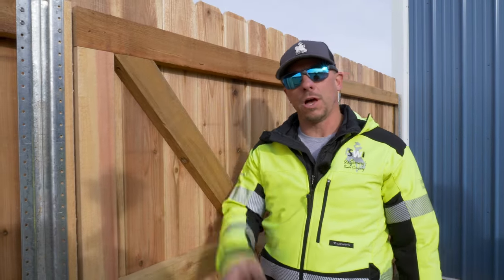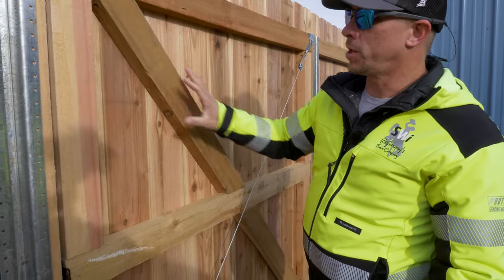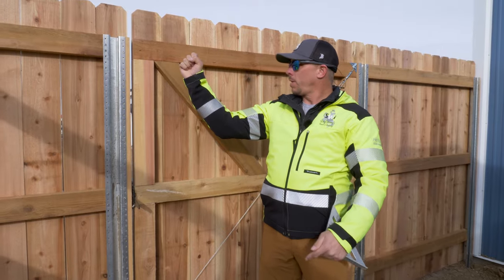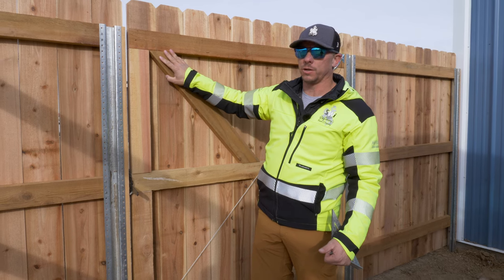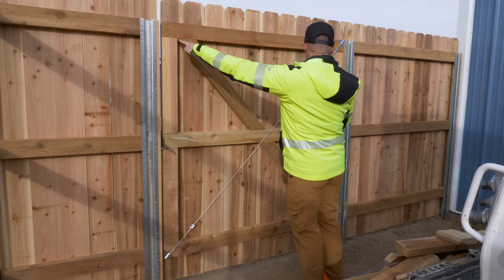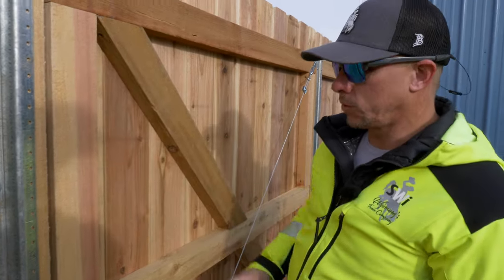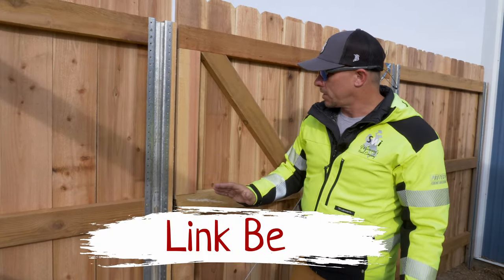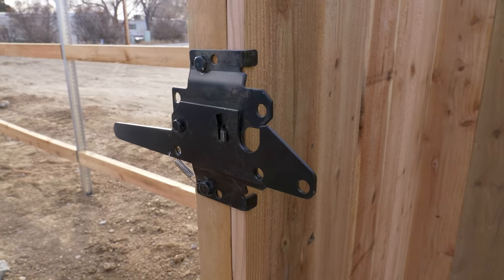The Keys To Fence Gate Bracing | Prevent Sagging With Proper Bracing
Wooden fence gate braces can seem confusing, but they're really pretty simple. Remember these two simple keys when building your next cedar gate to help prevent sag and increase longevity.